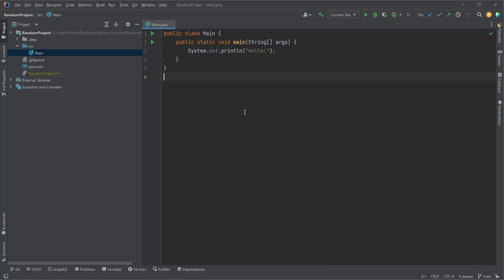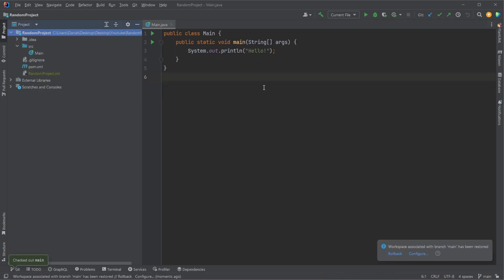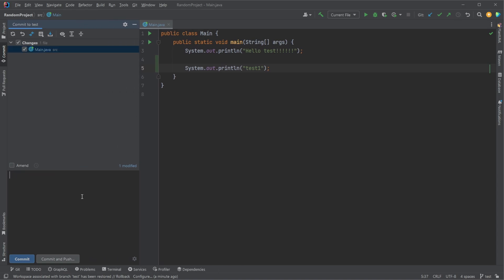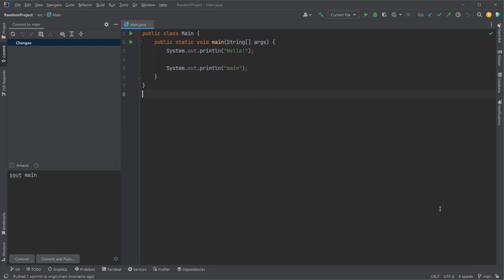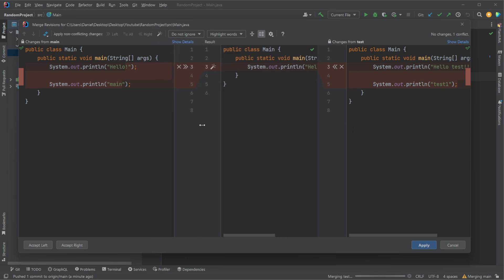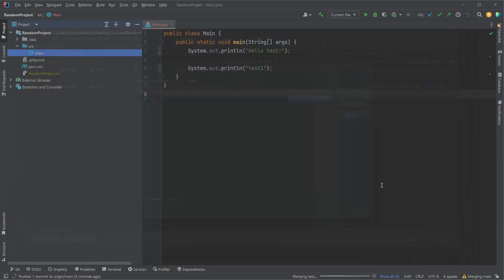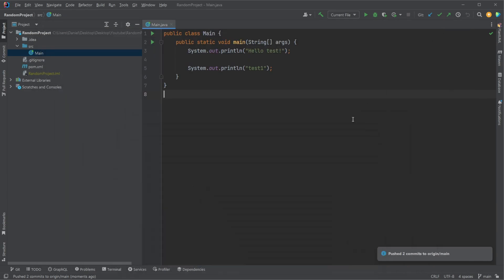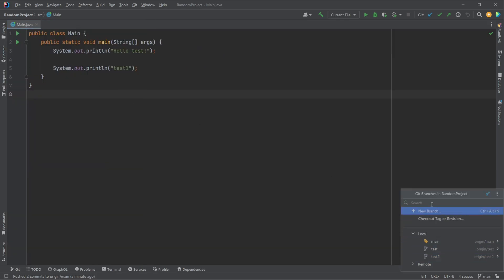How to Utilize Git Using IntelliJ's Built-in Features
IntelliJ, developed by JetBrains, is a powerful IDE that offers an intuitive and robust UI. When combined with a basic understanding of Git, it can make any Git interaction simpler and less frustrating.

Welcome to my programming and software engineering channel! You'll find various videos on Java, Python and Docker topics here. Whether you're a beginner looking to learn a new language or an experienced developer looking to stay up-to-date with the latest trends, my channel has something for everyone. Join me on this journey, and let's learn together!